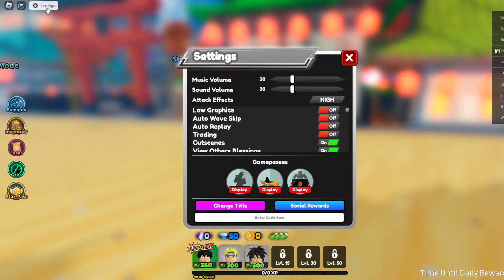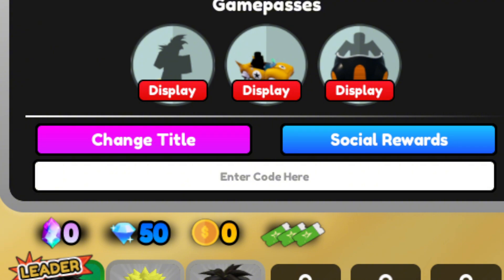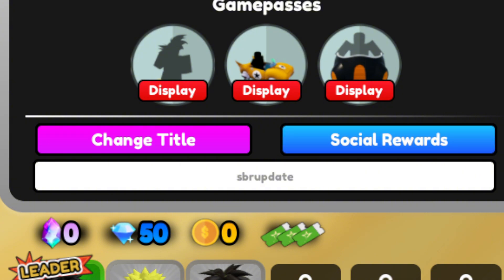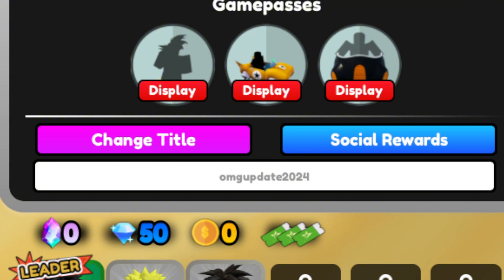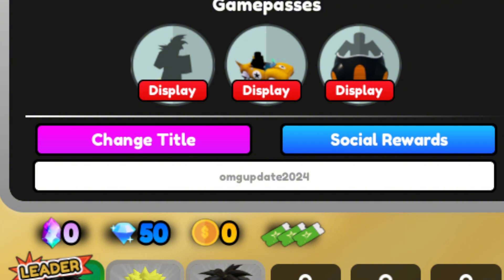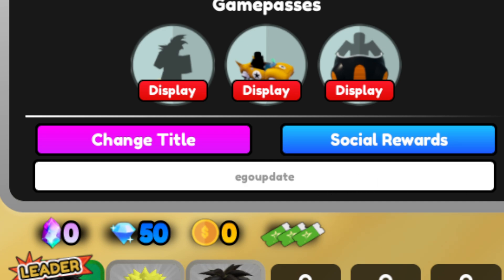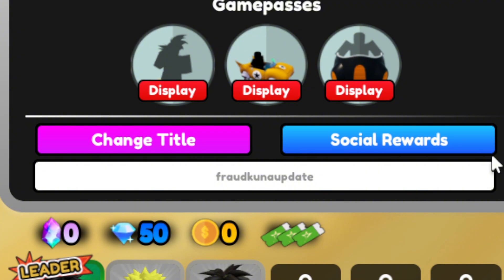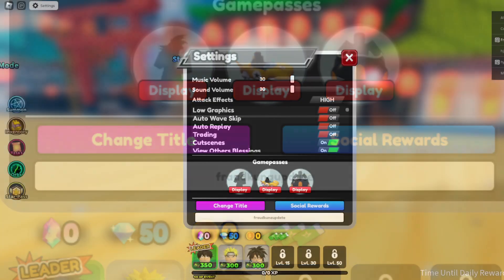*NEW CODES* ALL NEW WORKING CODES IN ALL STAR TOWER DEFENCE SEPTEMBER 2024! ALL ASTD CODES